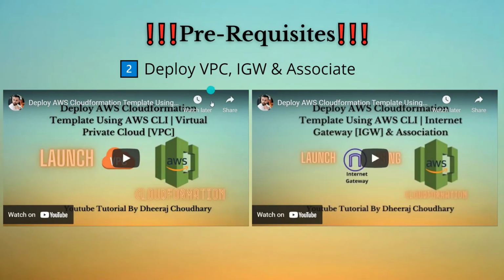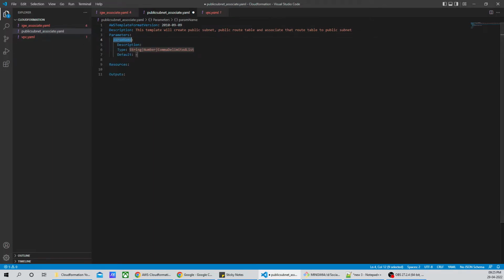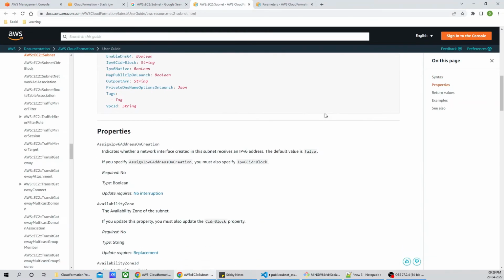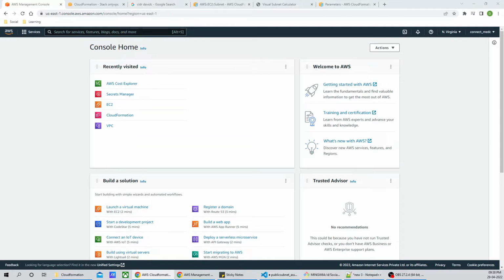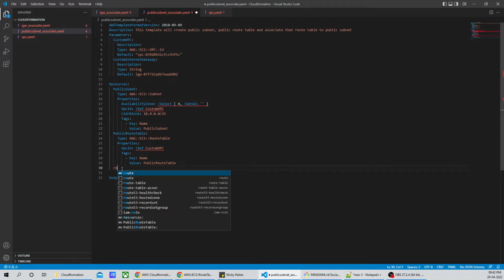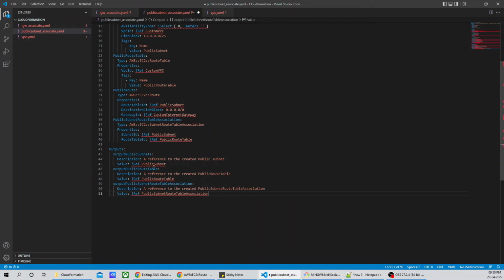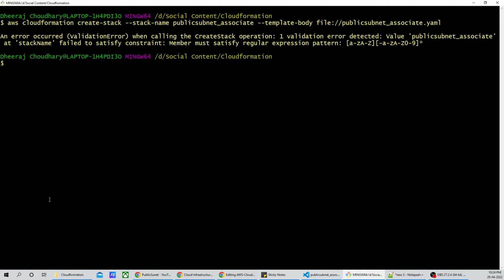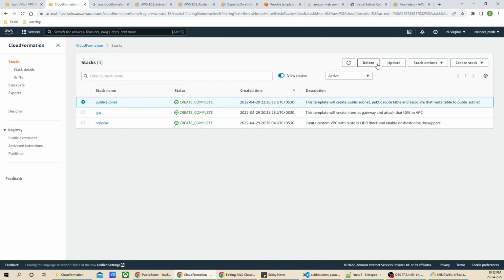Efficient AWS Public Subnet Deployment with AWS CloudFormation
In this tutorial we will create public subnet, public route table and associate that route table to public subnet.

00:00 Introduction
00:34 Recap
01:08 Pre-requisite
01:56 Diagrammatic Representation
02:37 Cloudformation template components planning
04:29 Build Template
04:35 Launch Template
28:50 Verify Stack
31:28 Reminder to delete stack after testing